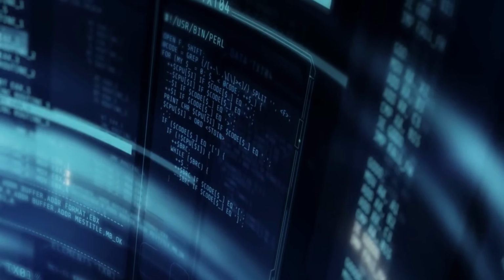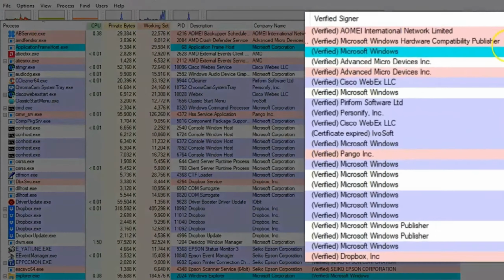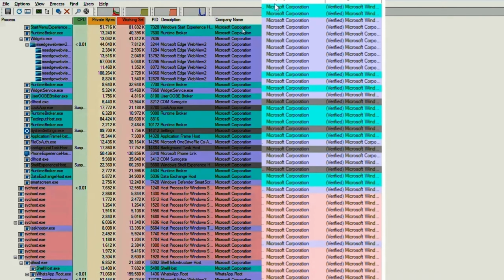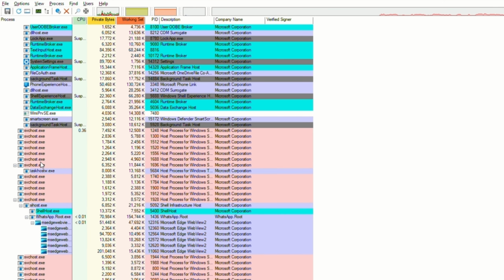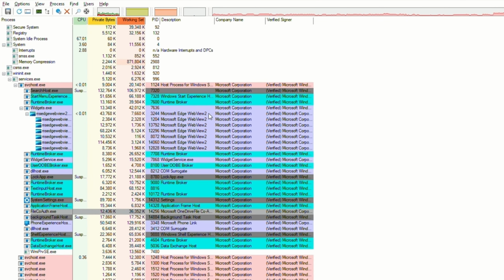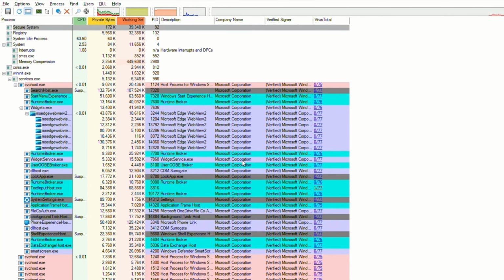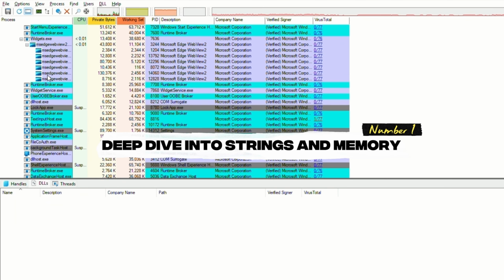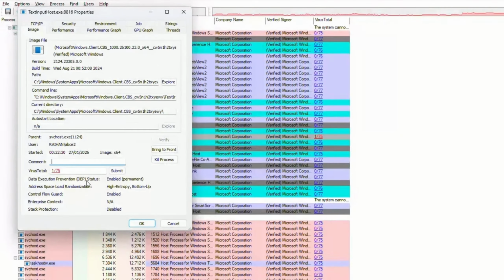How to Detect Malware Running on Your System Using Process Explorer 🛡️🖥️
Is your computer acting strange—slower performance, random fan spikes, or suspicious background activity? 🕵️‍♂️
Modern malware is designed to hide in plain sight, often disguising itself as legitimate Windows processes. That’s why relying on Task Manager alone is no longer enough.

You’ll discover:

Why Task Manager fails against advanced malware

How to verify digital signatures and spot impostor processes

How to analyze parent-child process relationships

How to detect hidden persistence mechanisms

How attackers abuse legitimate Windows processes

Whether you’re a beginner, ethical hacker, pentester, or cybersecurity student, this guide will sharpen your malware-hunting skills.

💬 Comment if you want a deeper malware analysis series